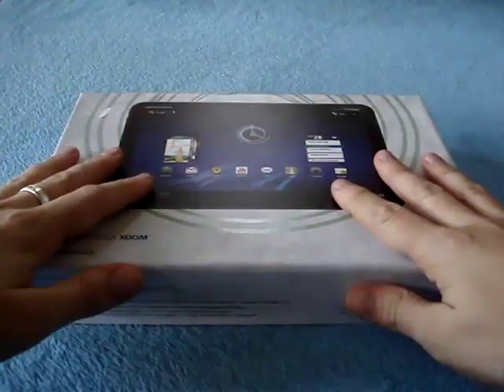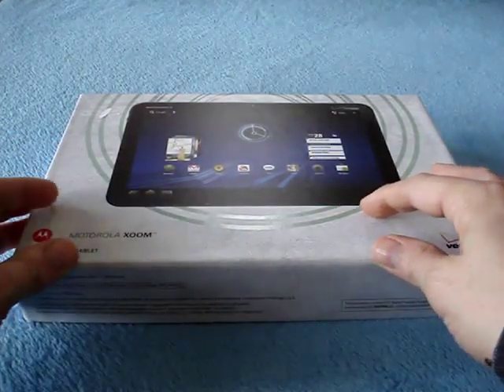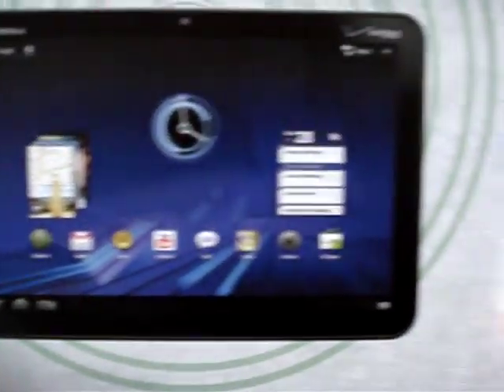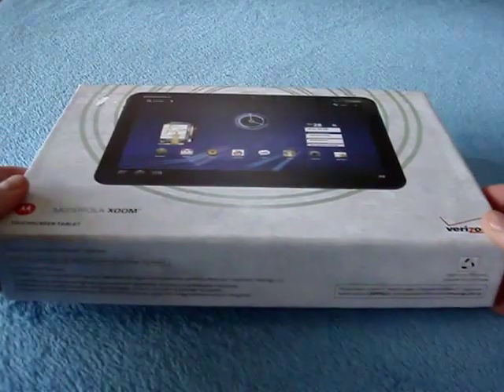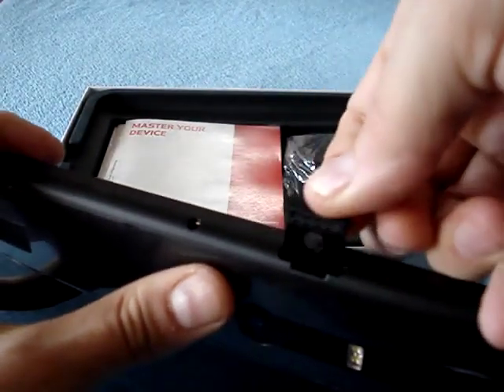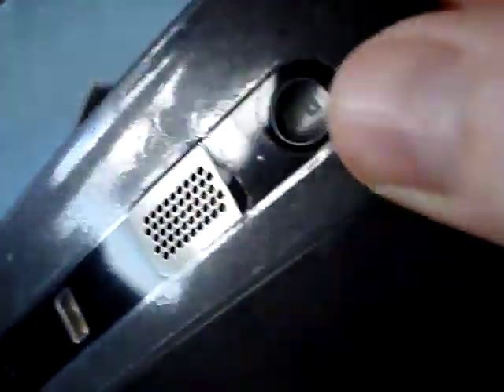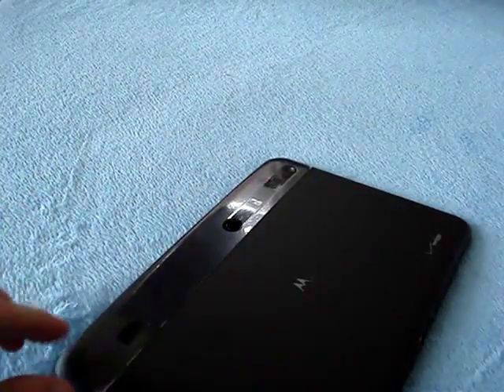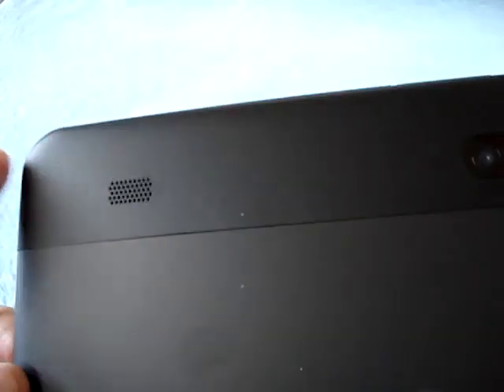Unboxing the Motorola Xoom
Last week I received a Motorola Xoom review unit from the friendly people at Verizon. It's the first device on the market to run Android 3.0 (aka. Honeycomb), a new version of Google's mobile OS suited for both phones and tablets. Frankly, it's been a mixed bag so far -- a work in progress -- as noted in other reviews...

Motorola's hardware is expensive -- $800 for a 10″ tablet with 3G (including an upcoming free 4G upgrade that requires the device to be sent in for service for a few days). Build quality, while not poor, feels inadequate for the price. The screen is dimmer, lower contrast, and more reflective than I expected for a flagship product. The power connector looks fragile and there's no way to charge the Xoom over USB.

Google's software is buggy -- it shows a lot of promise but there's a definite lack of polish overall. Few apps take advantage of Honeycomb at the moment, and most legacy Android apps just look & feel awkward on the large display. The web browser is lovely, but there's no Flash support for the time being (it's been announced).

Ultimately, the Apple iPad 2 is thinner, lighter, faster, and cheaper than the Xoom. The focus is now squarely on user experience and ecosystem, rather than specs and features. Whereas with phones Android faced an uphill battle vs. iOS two years ago, with tablets it's facing a mile-high cliff. It's a different game -- the Xoom is no halo device, especially with the iPad 2 also available to Verizon customers.

Note: the screen clearly IS capacitive, contrary to what I said at one point in the video :)